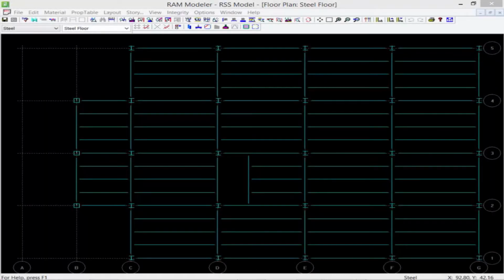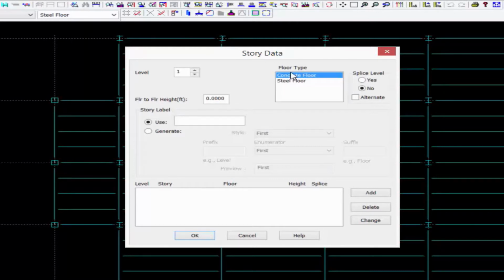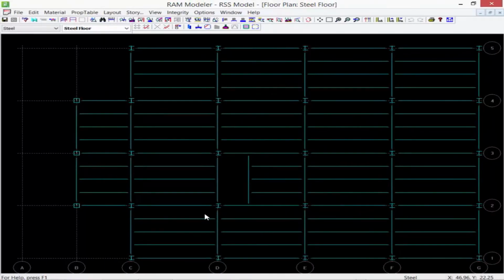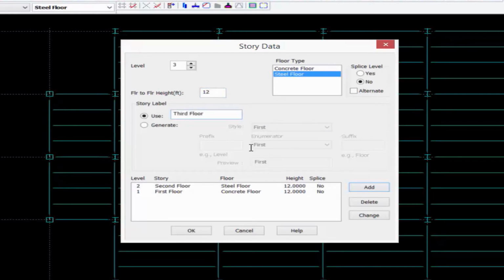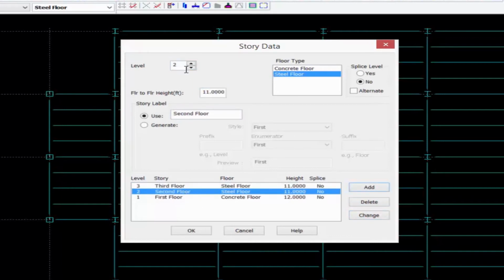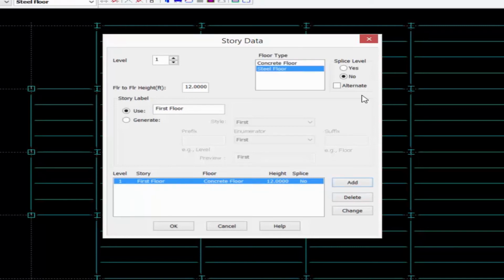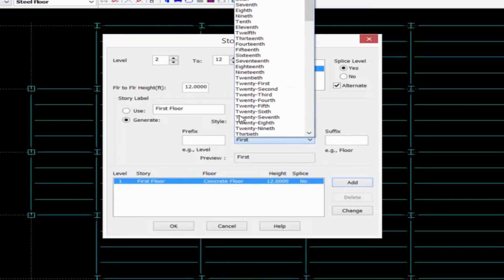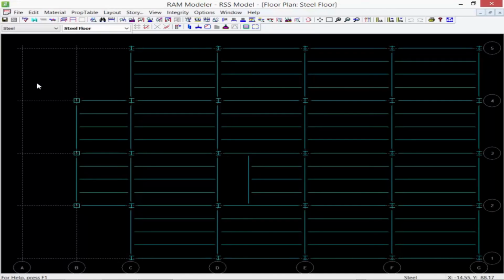Generating Story Data in RAM Structural System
In this video, you will learn how to generate story data in RAM Structural System.